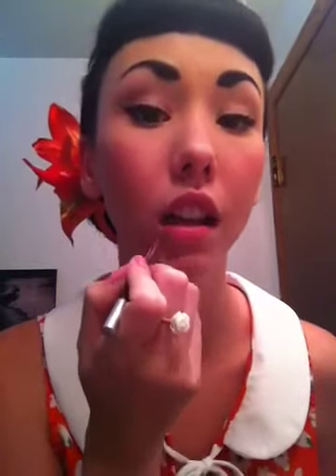How The Doll does Red Lips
This is a video about my red lips. Products I love the difference between them and what are my favorites. I hope this helps you ladies out!! Xoxox